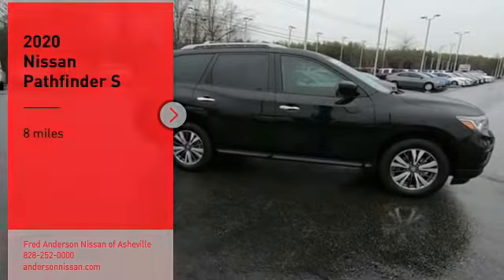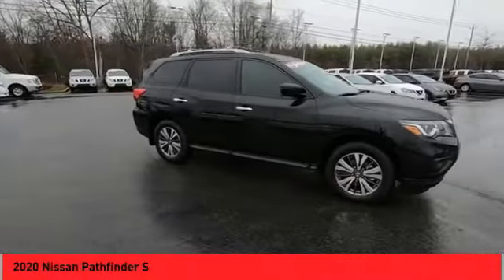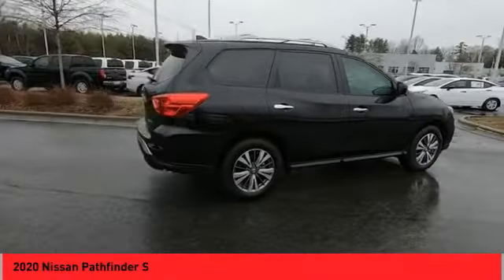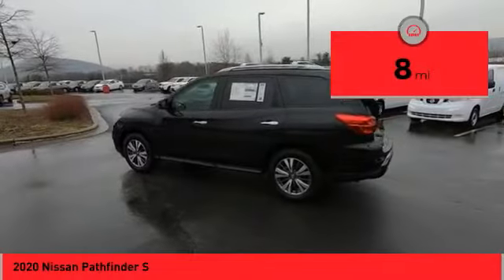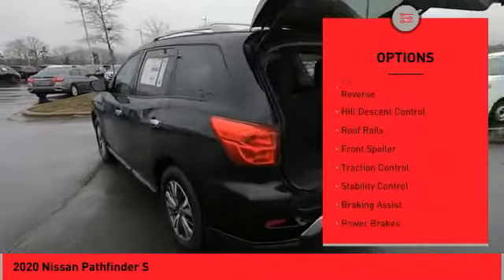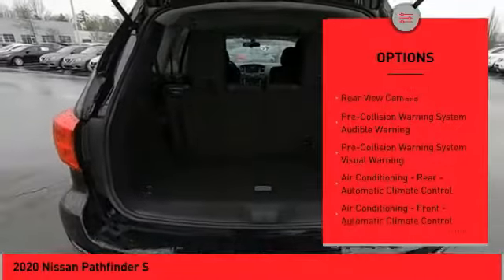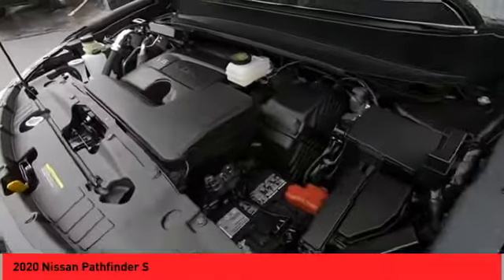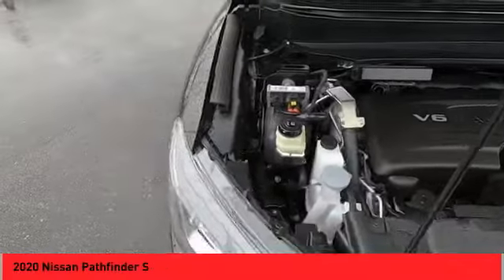2020 Nissan Pathfinder Asheville NC LC596239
2020 Nissan Pathfinder S

Priced below KBB Fair Purchase Price! $6,021 off MSRP! 2020 Nissan Pathfinder S Magnetic Black Pearl 4WD V6 CVT with Xtronic Includes *** Fred Anderson Family Plan** $3000 Advantage!! A) 3-Day Exchange Program B) Lifetime Oil Changes C) Lifetime Loaner Cars D) Lifetime Car Washes (with service) E) Loyalty Discounts * All Prices include financing with NMAC, includes all factory incentives and rebates. Prices subject to dealer installed options and accessories. See sales staff for additional info.